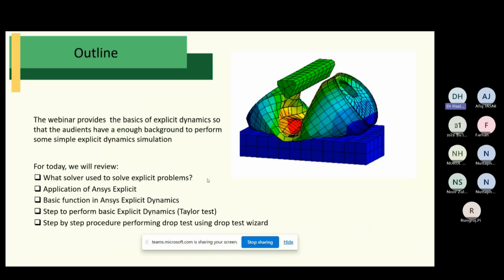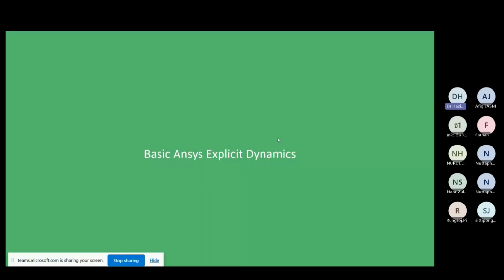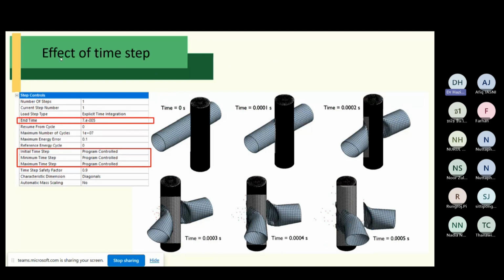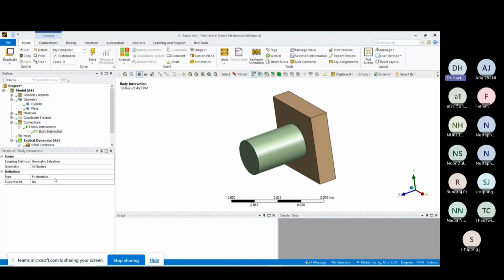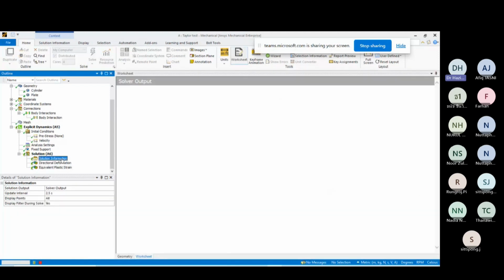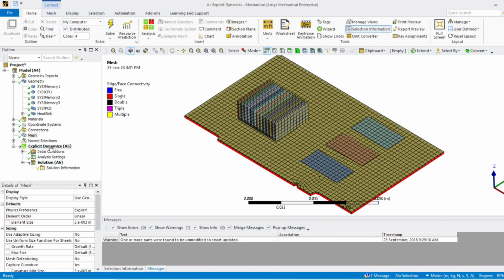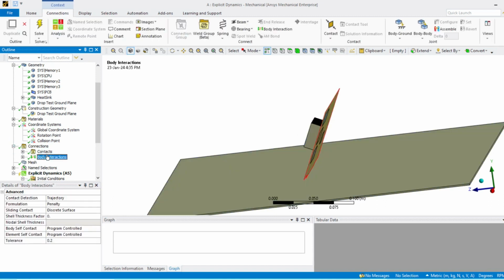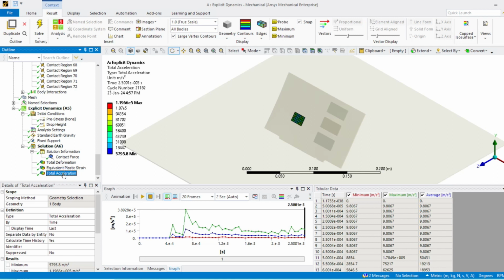Webinar: Ansys Mechanical (Basic of Ansys Explicit Dynamics)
An ANSYS Dynamic Explicit training webinar typically focuses on educating users about the functionalities, capabilities, and best practices associated with using the ANSYS Explicit Dynamics simulation software.

Key Takeaway:
- Enhanced Understanding: Attendees gain a deeper comprehension of how to effectively model and simulate highly dynamic events using ANSYS Explicit Dynamics.
- Improved Simulation Skills: Participants develop skills necessary to set up, run, and interpret simulations accurately, especially in scenarios involving intense loading conditions over short time frames.
- Application Insights: Insights into applying the software’s capabilities to real-world problems, particularly in fields where dynamic events are crucial, such as automotive safety, impact analysis, or structural integrity in extreme conditions.